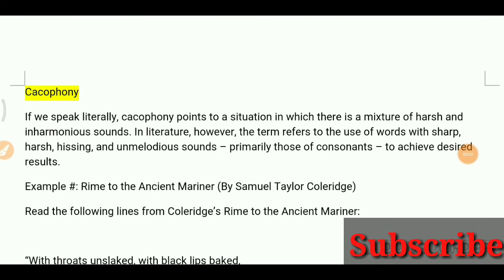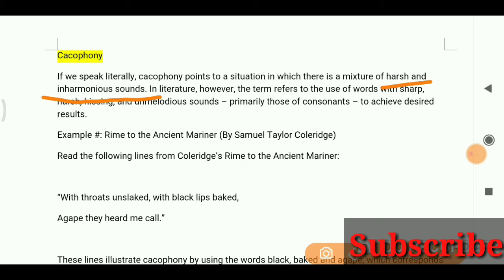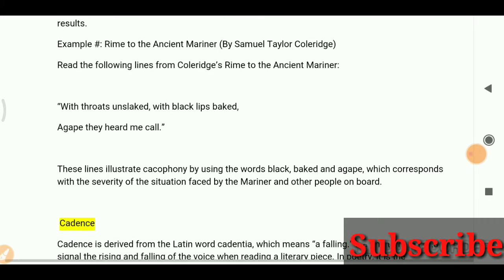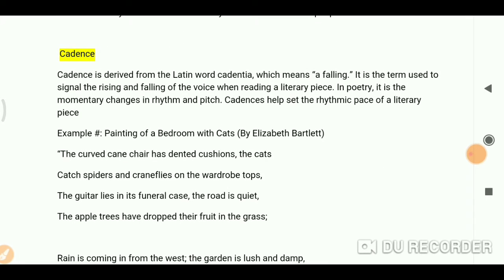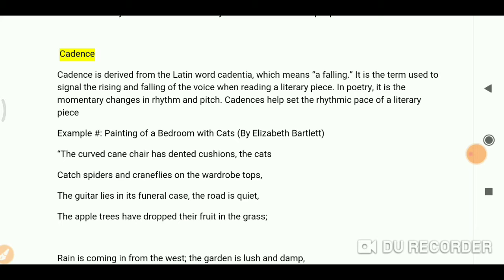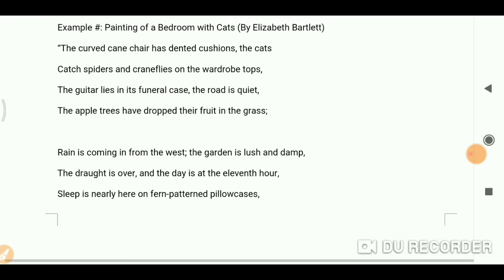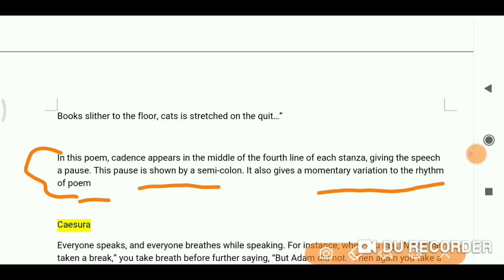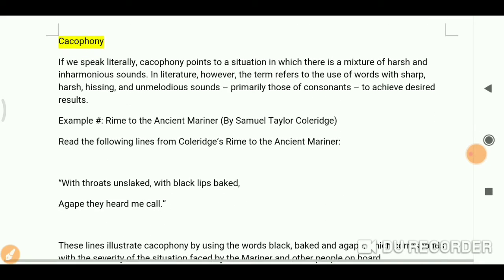Ugc net study material |Literary terms |series